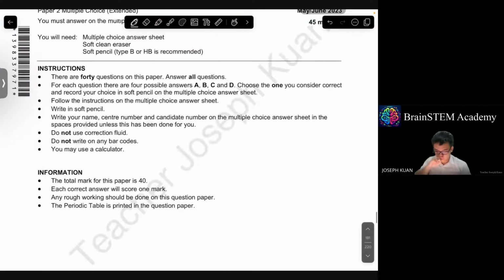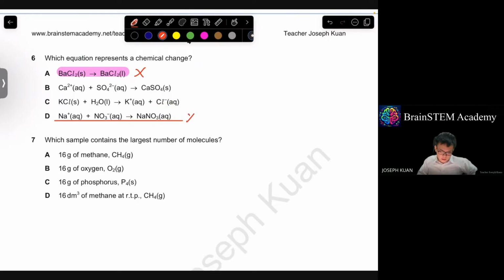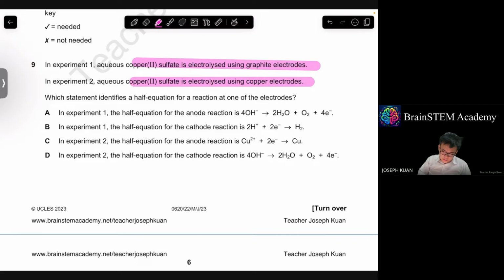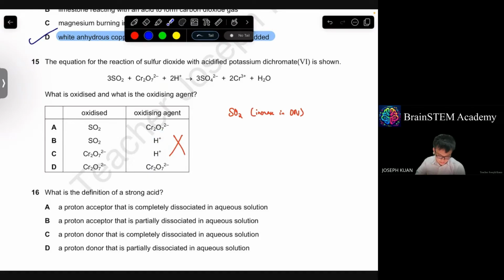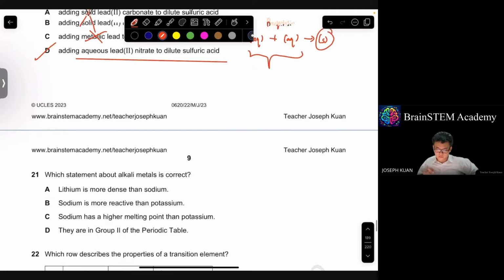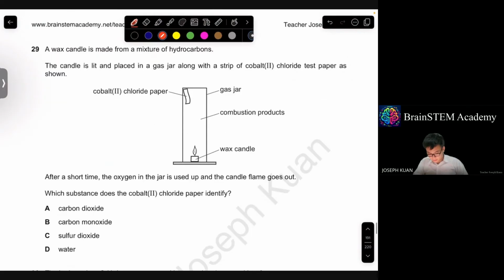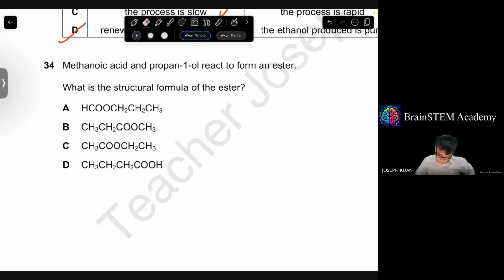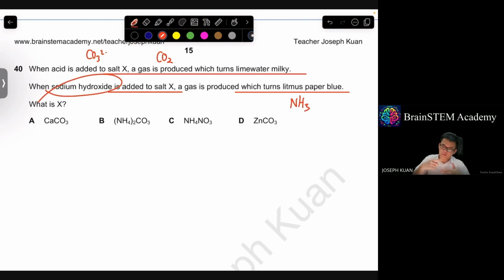IGCSE Chemistry Paper 2 [May/June 2023] Solved with detailed explanations [0620/22/M/J/23]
Cambridge IGCSE Chemistry Paper 2 [May/June 2023] Solved with detailed explanations [0620/22/M/J/23] 📚✨

If you'd like to join my weekly IGCSE Chemistry Online Group masterclasses, you can visit my (Timezone: Singapore/Malaysia/Hong Kong)

Boost your grades by watching this video before your exams! 🚀 By practicing with this video, you can aim for an A* in your IGCSE Chemistry 0620/0971 Exam! 🌟

Cambridge IGCSE Chemistry Paper 4 [Oct/Nov 2023] Solved with A* Model Answers and Detailed Explanations [0620/42/O/N/23] 📚✨

📚 We offer IGCSE Chemistry Masterclasses in Malaysia, Singapore, and Hong Kong.

Is your child in Year 10 or 11 and struggling with IGCSE Chemistry?
🔍 Are you worried they’re falling behind or not fully prepared for their exams? Here are some signs they might need extra support:
• 😕 Feeling lost in school because they don’t understand their teacher’s lessons
• 📉 Lacking motivation due to struggling with the subject
• 🔬 Having trouble with complex Chemistry concepts, leading to stagnant or declining grades

If this sounds familiar, you're not alone—many parents face similar concerns, especially when school support is limited.

The good news? Teacher Joseph’s IGCSE Chemistry Online Masterclass can help your child overcome these challenges.

Here’s what they’ll gain:
✨ Improve by at least 2 grades (e.g., from C to A) with personalized guidance from a seasoned IGCSE Chemistry specialist
💡 Boost their confidence—they’ll never feel lost in Chemistry again
⏳ Study smarter, not harder, and save time
📞 24/7 access to a dedicated teacher for any questions
📚 Master all 3 IGCSE Chemistry papers
📝 Get familiar with past paper questions
📖 Receive a comprehensive A✨ Masterclass Cheatsheet & Notes to streamline their study process
🎓 Work towards scholarships at top universities

About Teacher Joseph Kuan:
🎓 First Class Honours in BSc Biochemistry (Top Graduate, Dean’s List Recipient, Full Scholarship from Top 1 University in Malaysia - Universiti Malaya and paid almost USD 0 for studies)
👨‍🏫 IGCSE Chemistry Specialist with over 9+ years of experience
🥇 Achieved distinctions in multiple national-level Chemistry quizzes
⏳ Over 4,000 hours of teaching experience
📈 Proven success helping students improve by at least 2 grades in just 3 months

Our program is suitable for:
✅ All Y10-11 students who are taking IGCSE Chemistry.
✅ Students who wish to sit for IGCSE Chemistry as private candidates.
✅ Students who are homeschooled and wish to sit for IGCSE Chemistry.
✅ Students who are struggling academically in IGCSE Chemistry and want to improve their grades.
✅ Students who are passing IGCSE Chemistry and want to get outstanding grades.
✅ Students who want to save time by studying smart.
✅ Parents who want their child to build a strong foundation in critical thinking, scientific analysis, & logical reasoning skills.
✅ Parents who want their child to get scholarships and enroll in top universities.

If you want your child to excel in IGCSE Chemistry, today